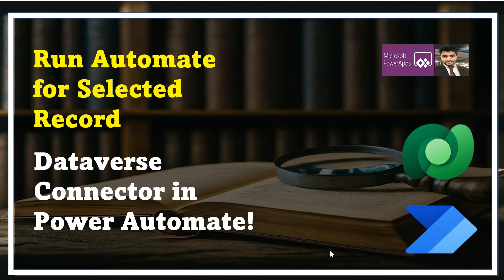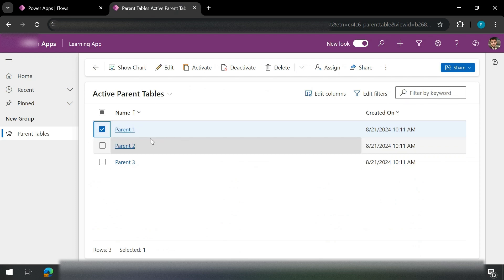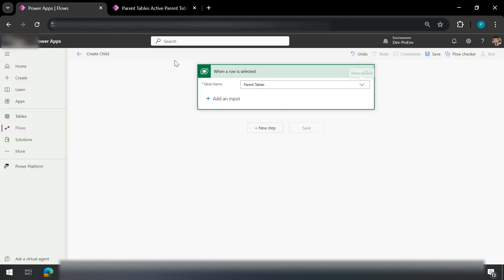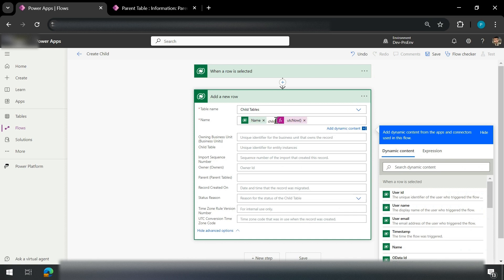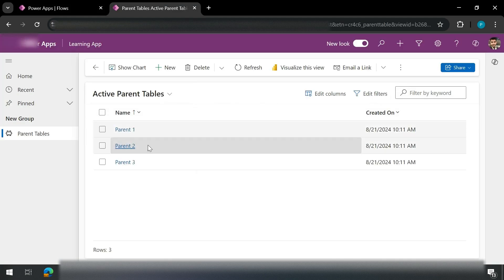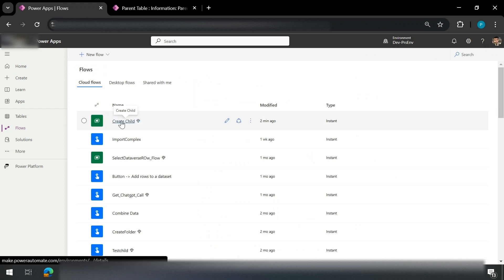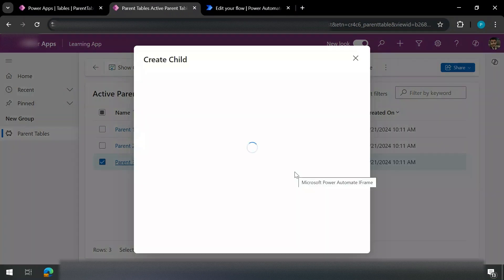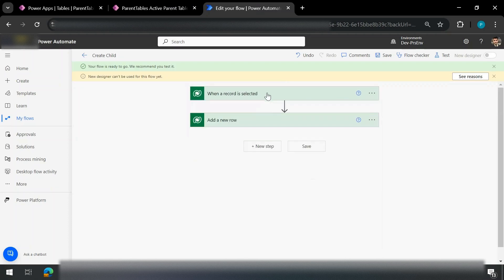when a row is selected in power automate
we explore the "When a row is selected" action in Power Automate and how it can be used to implement basic scenarios. This action allows you to trigger workflows directly from within your data, making automation more interactive and streamlined. Watch the step-by-step guide on how to leverage this action for efficient process automation and learn how it can enhance your Power Automate flows.